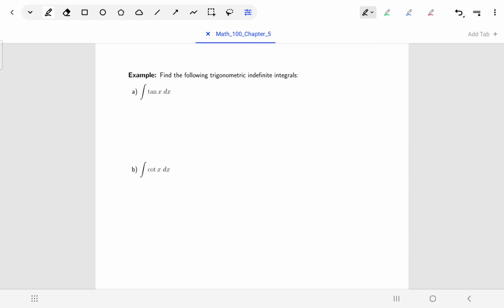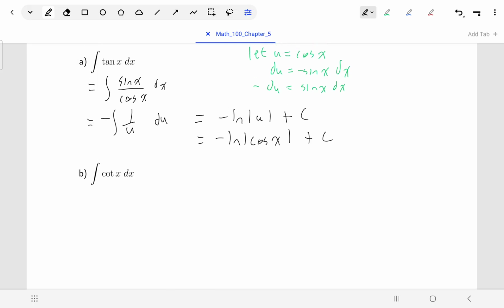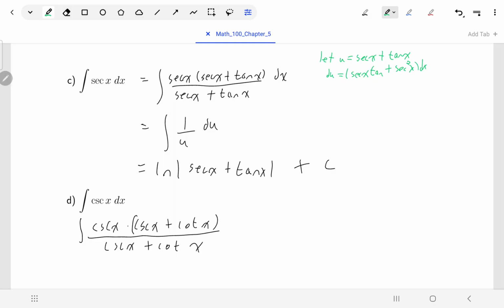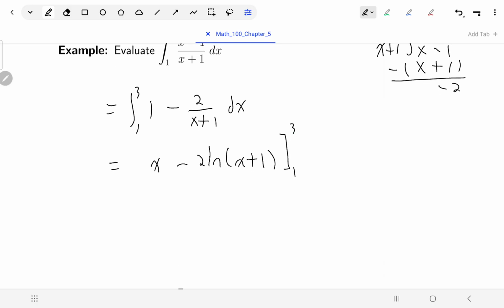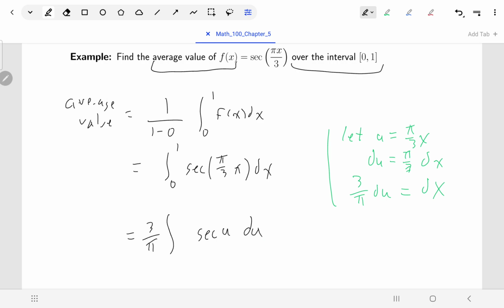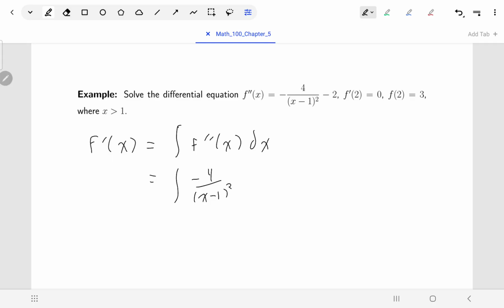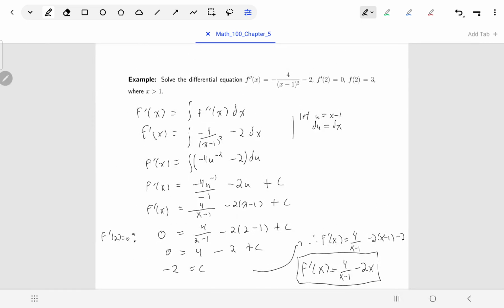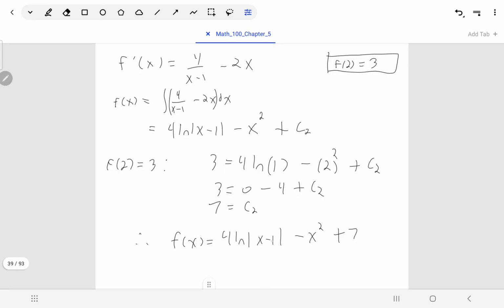Math 100: Section 5.2 (Part Two)